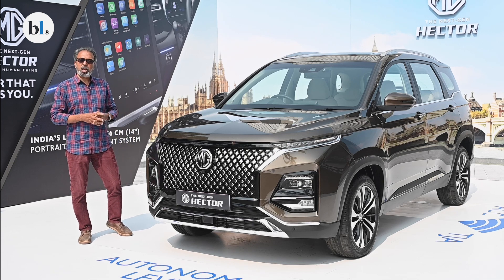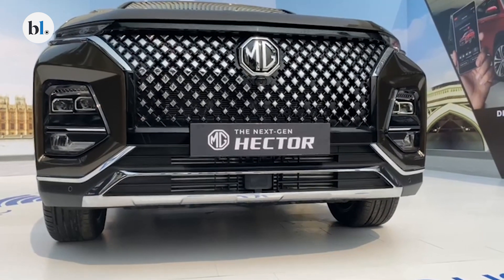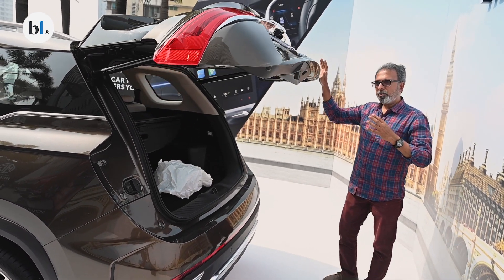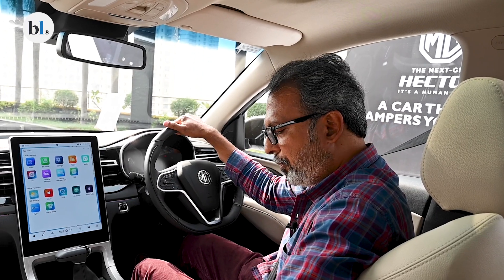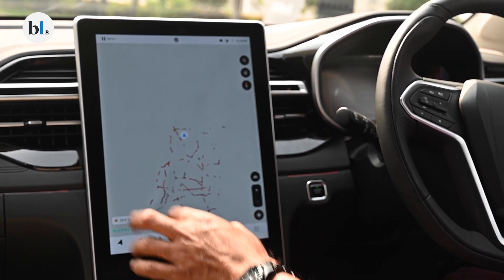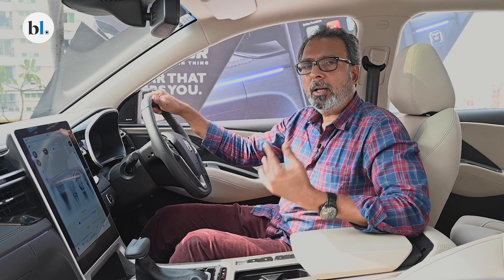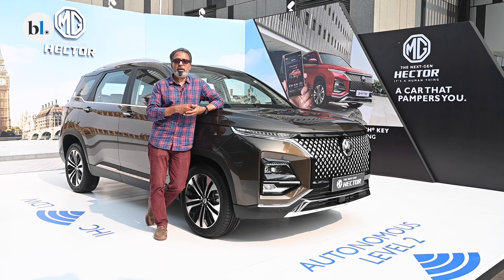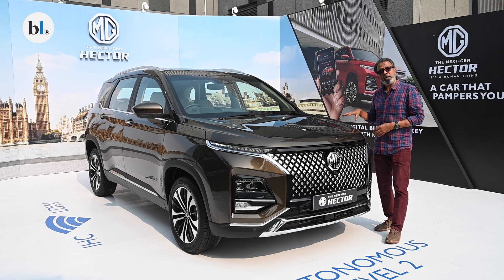2023 MG Hector Preview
MG Motor India’s mid-size SUV gets a facelift and a bunch of new tech features. Here’s a detailed walkaround.